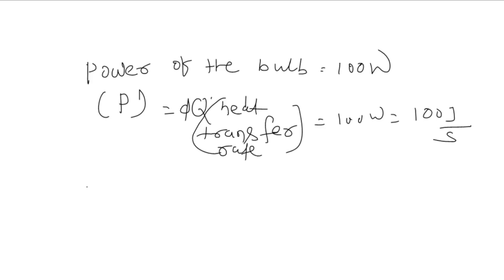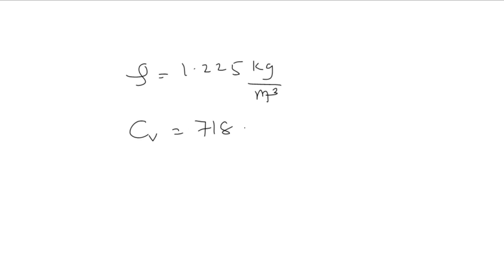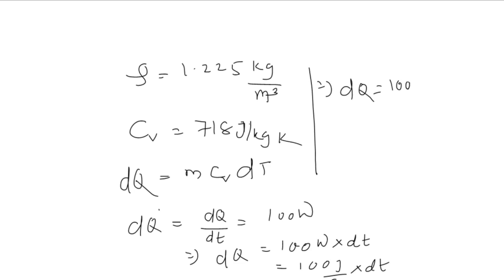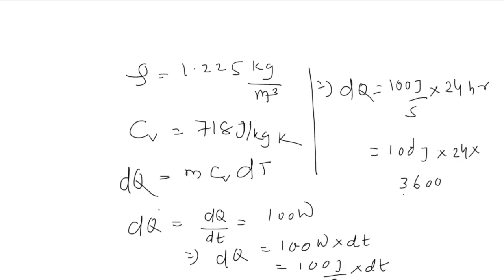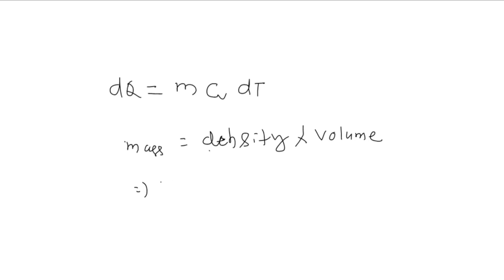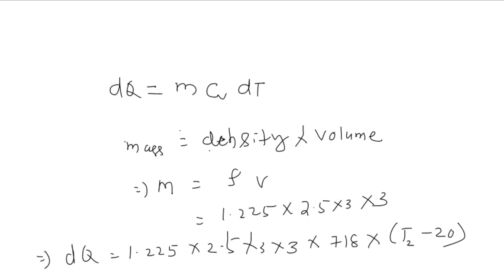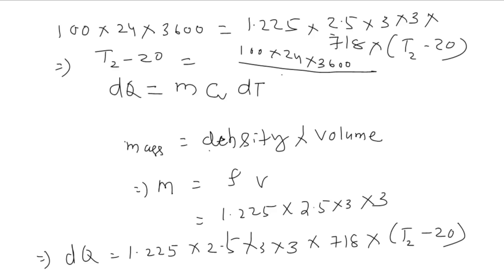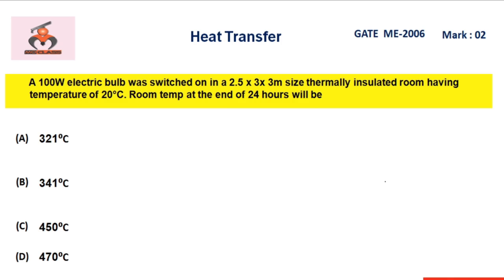Subject: Heat Transfer | Chapter: Conduction | Question with answer on conduction asked in Gate exam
A 100W electric bulb was switched on in a 2.5 x 3x 3m size thermally insulated room having temperature of 20°C. Room temp at the end of 24 hours will be

(A)  321⁰C
(B)  341⁰C
(D)  470⁰C